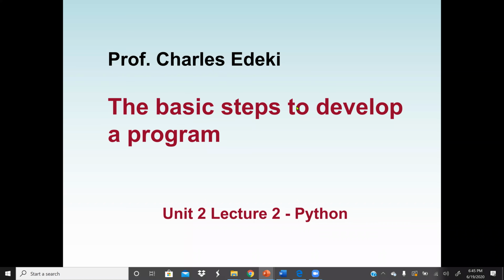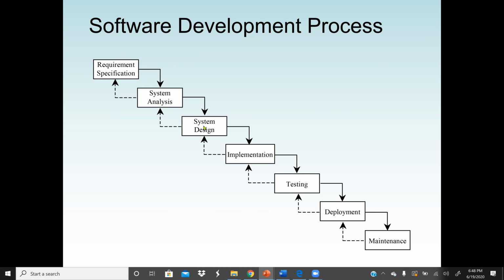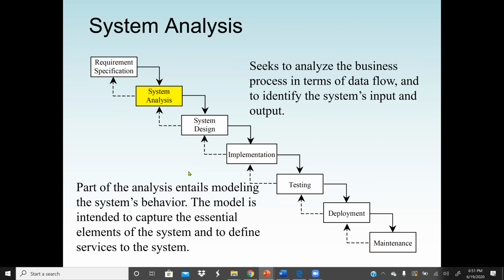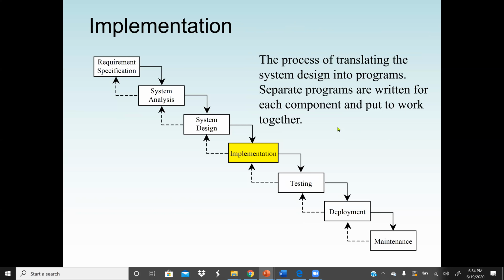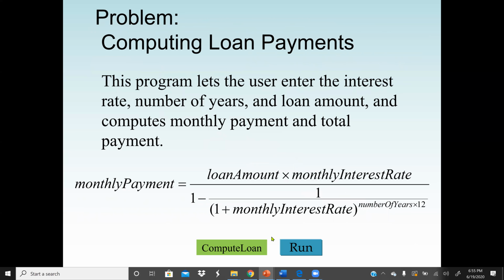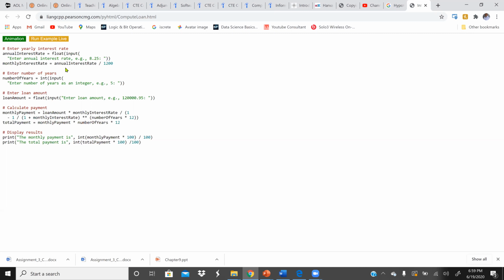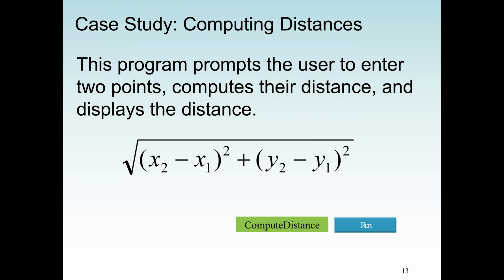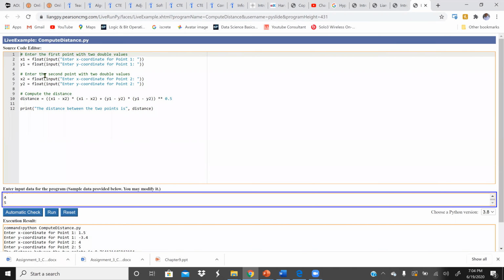Software Development Process - Python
In software engineering, a software development process is the process of dividing software development work into distinct phases to improve design, product management, and project management. ... Most modern development processes can be vaguely described as agile.
There are following six phases in every Software development life cycle model:
Design.
Implementation or coding.
Testing.
Deployment.
Maintenance.